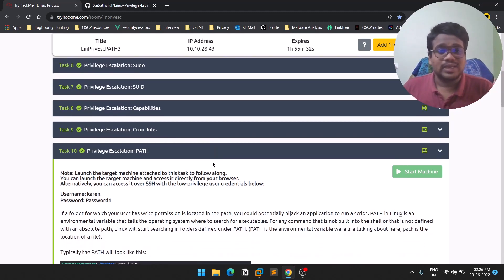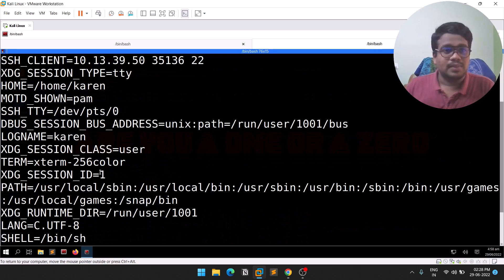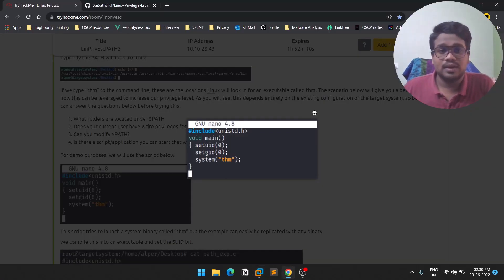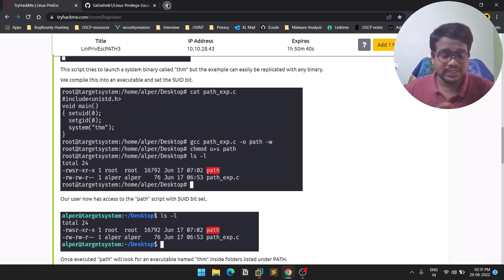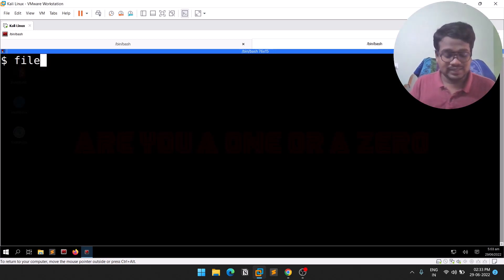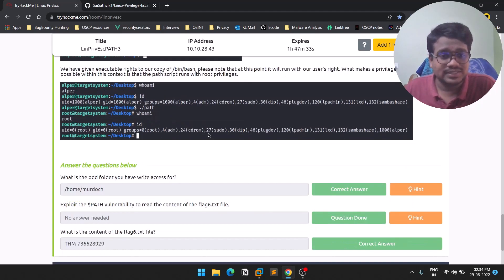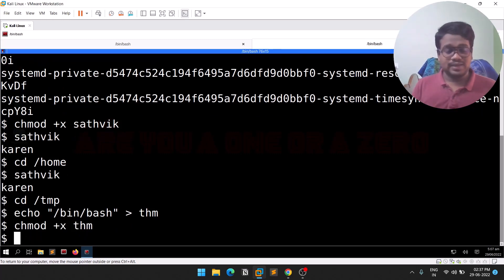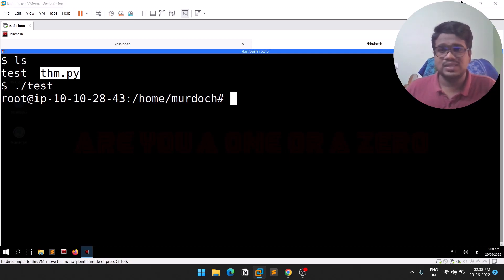Linux Privilege Escalation : PATH || Episode #8